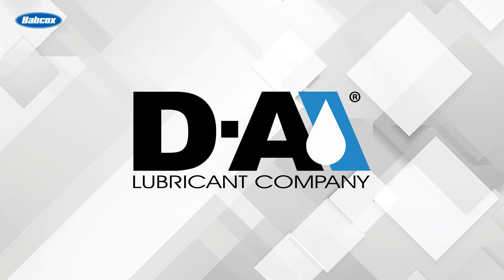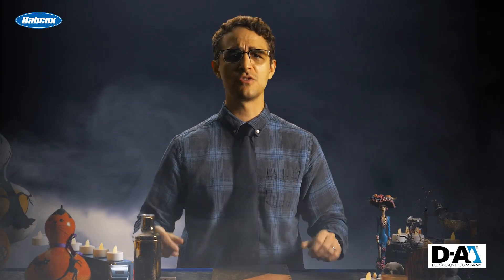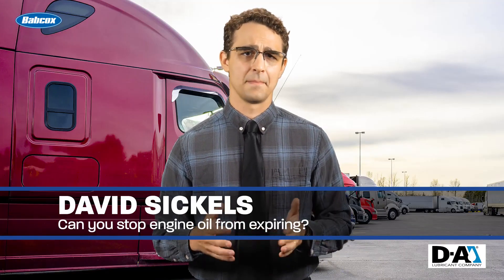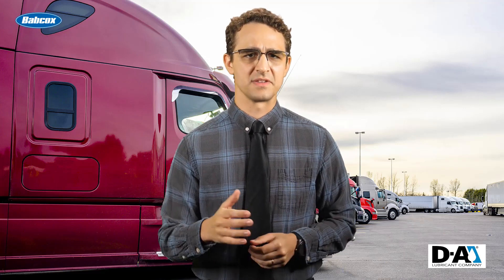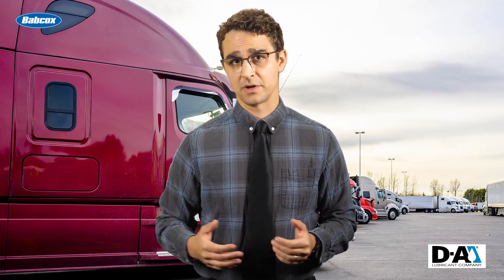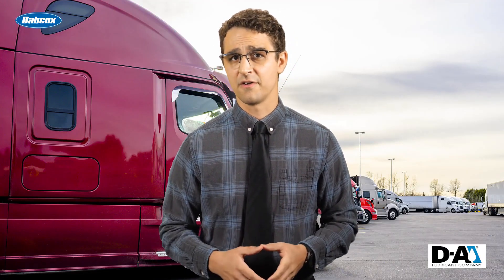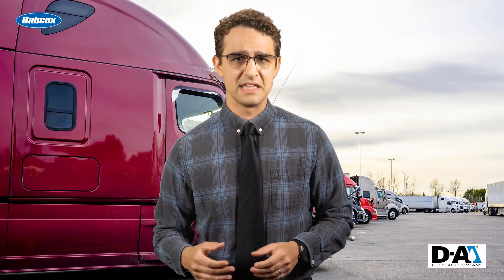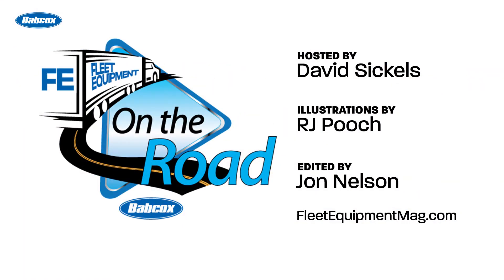Can you stop bulk engine oil from expiring?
Buying bulk engine oil for your trucks can be a great idea for those fleets looking to save a dollar – but it also means the Oil Expiration Executioner will owe you a visit down the road, planning to degrade and contaminate that bulk oil order.

Is there any way to stave off this loathsome brute for good? Watch the video above to learn more.